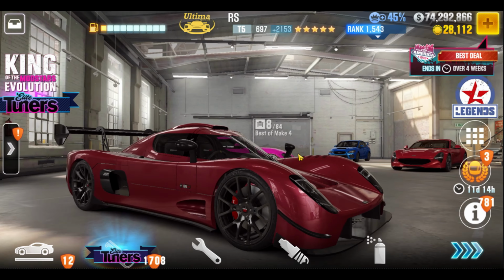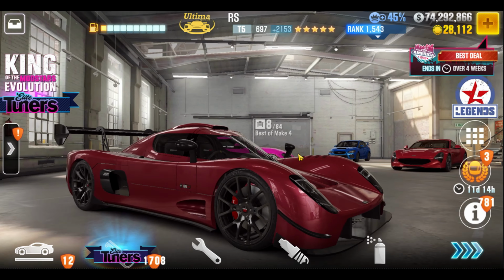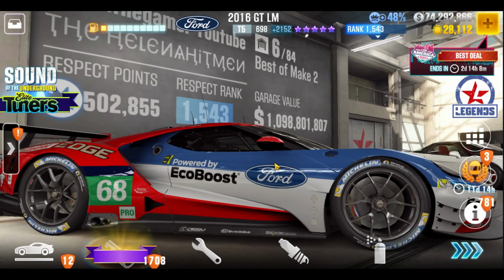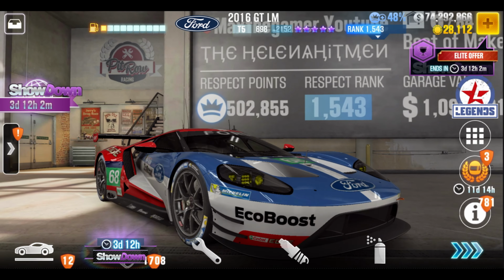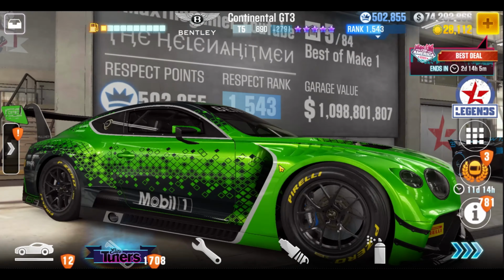CSR 2 | CSR Racing 2, American Racing Series, The Best Cars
I give you my opinion on the best cars to come from the American Racing Series. Many event cars tend to end up being unused after an event is over. These four cars are not likely to do that. Not only that, they also can all beat Harkness and Tempest 3 tier 5 without any stage 6s. Check out my choices and let me know what you think.